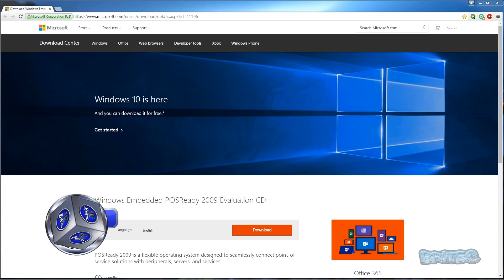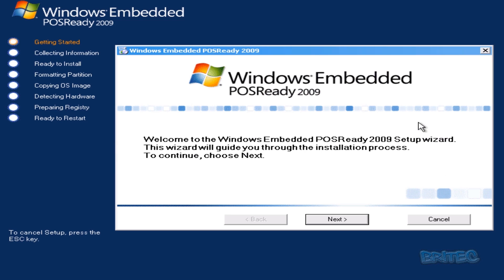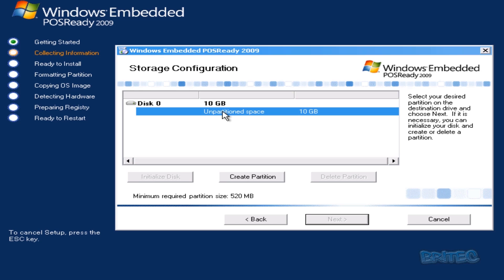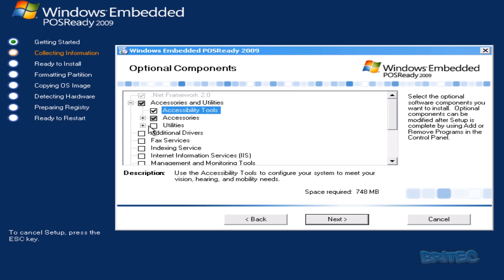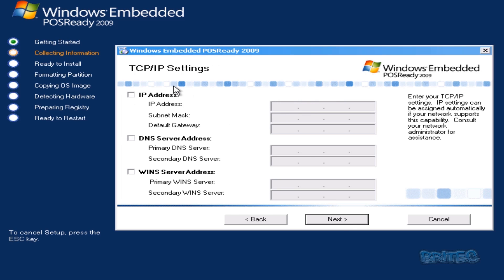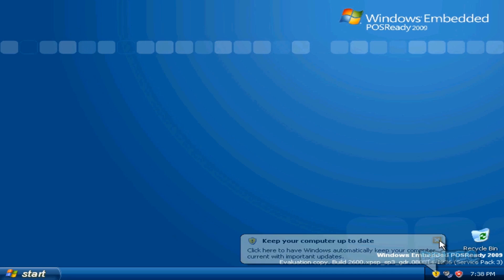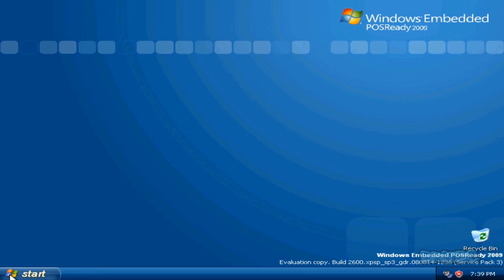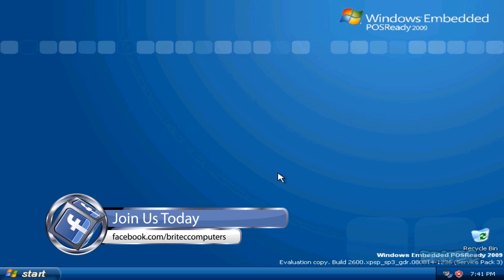How to Install Windows XP Embedded POS Ready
POSReady 2009 is a flexible operating system designed to seamlessly connect point-of-service solutions with peripherals, servers, and services.

Microsoft Support up to April 2019